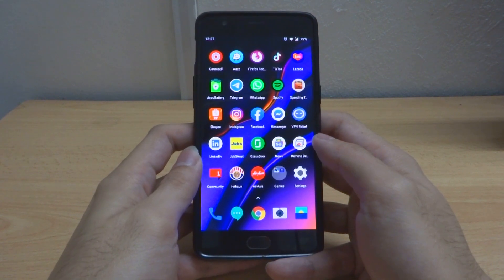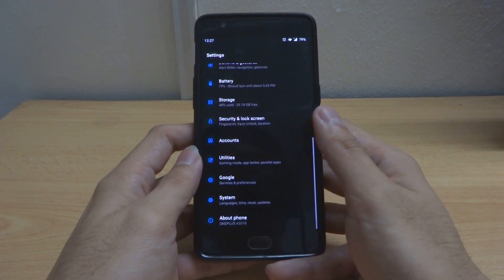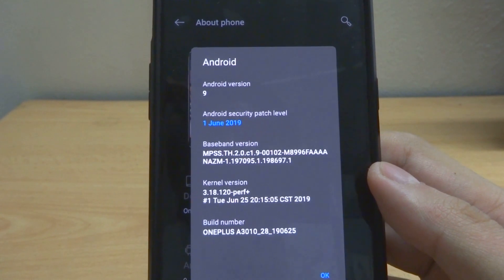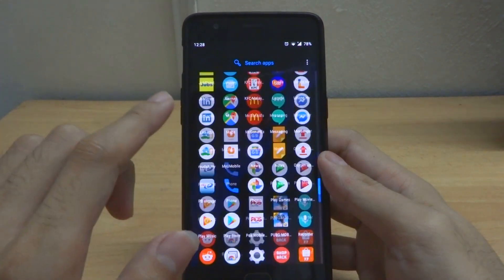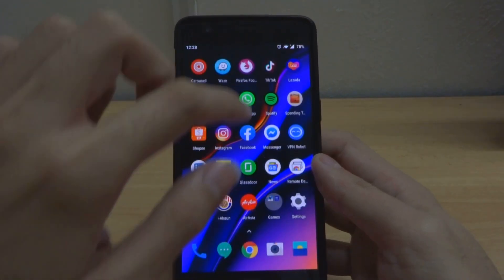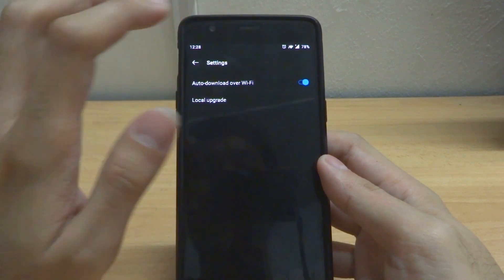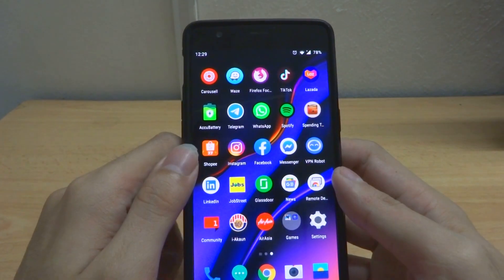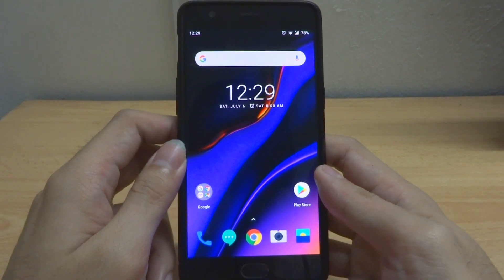Update OxygenOS 9.0.4 on Oneplus 3 & 3T | Security Patch June 2019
Update OxygenOS 9.0.4 is now available on Oneplus 3 and 3T. This update brings the security patch to June 2019. This video will also show you how to update to OxygenOS 9.0.4 if you have not received the automatic update notification.